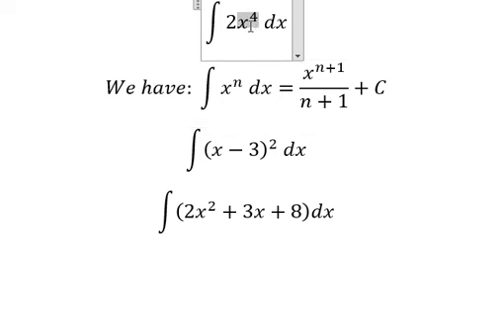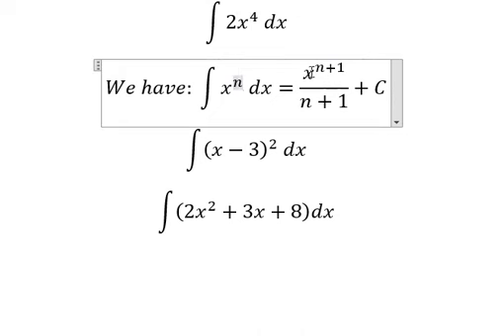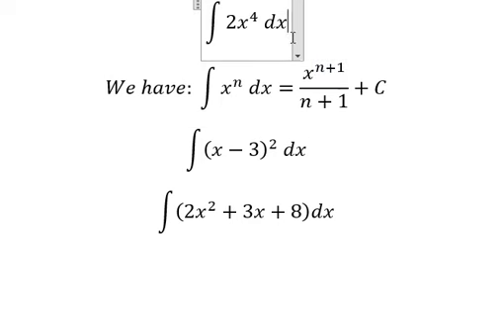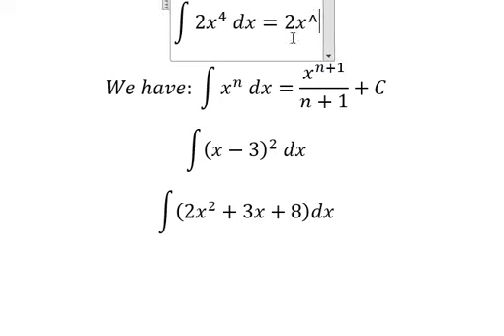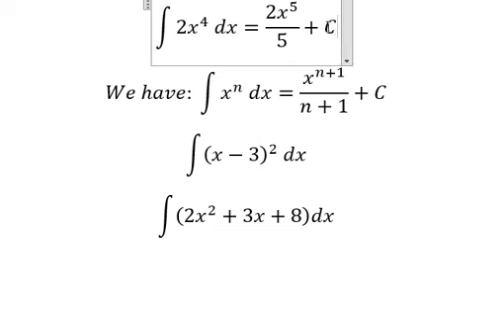Calculus Help: Basic - Integrals - ∫ 2x^4 dx, ∫ (x-3)^2 dx, ∫(2x^2+3x+8)dx - Techniques